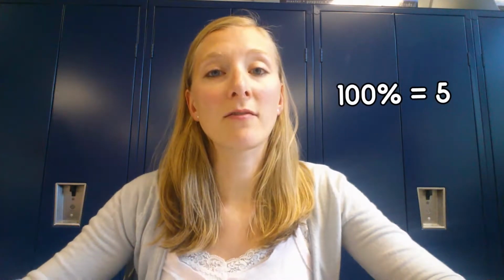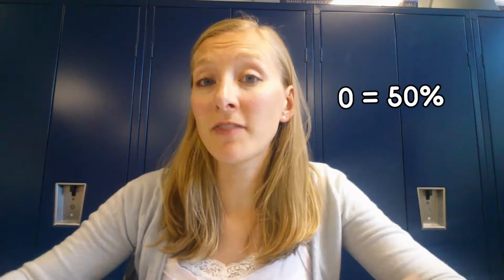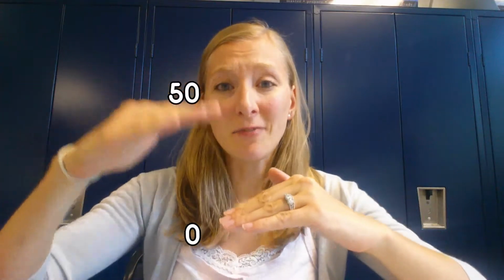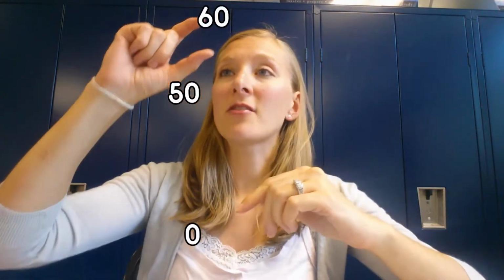2017-2018 Video Syllabus